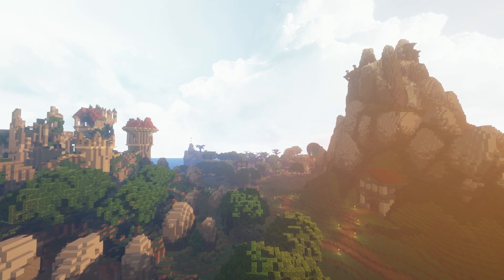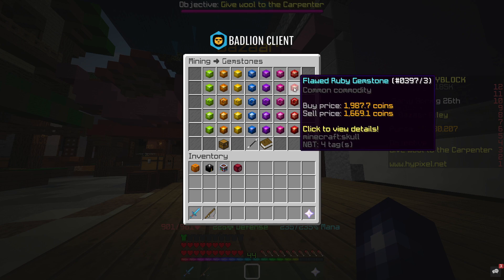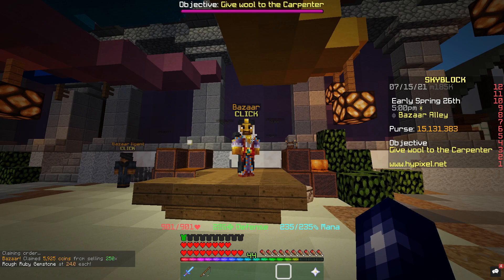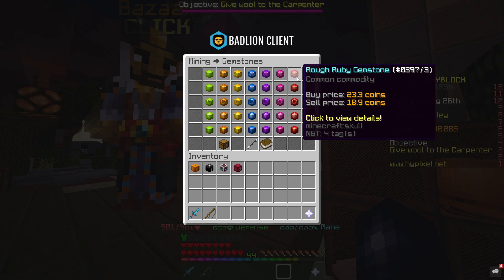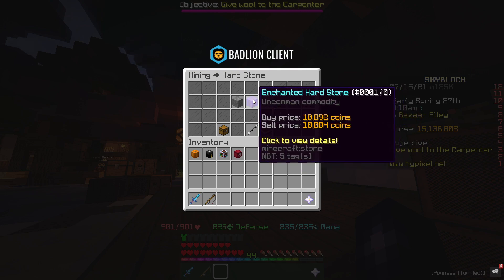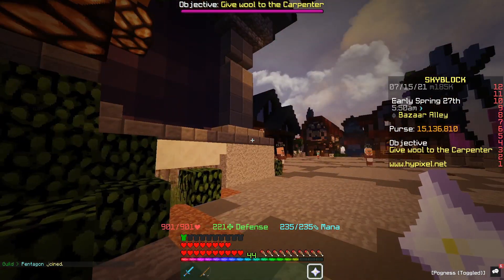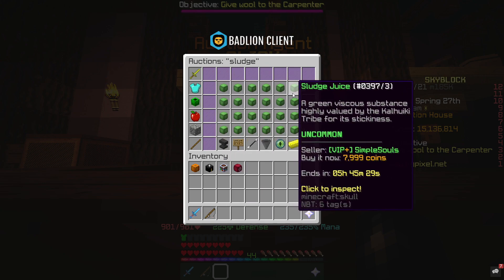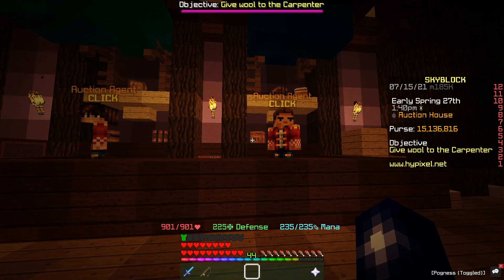NEW EASIEST Crystal Hollows money making methods in Hypixel Skyblock!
I hope you guys make stonks while you can!

Massive thanks to my sister for making the new outro and thumbnail, check her links out !